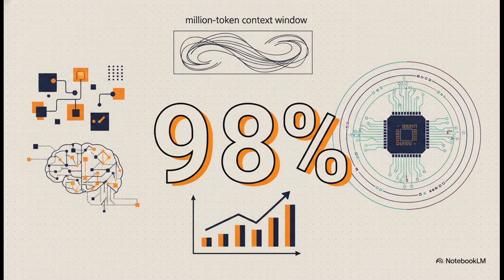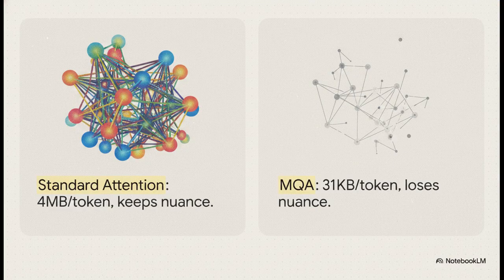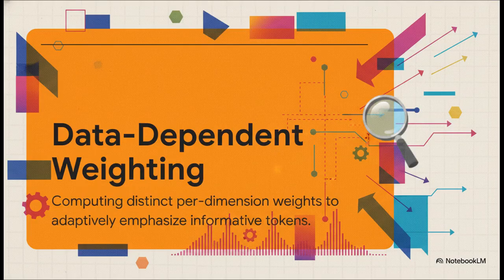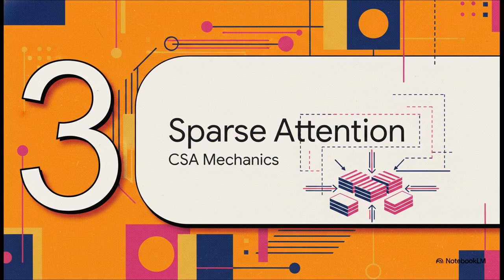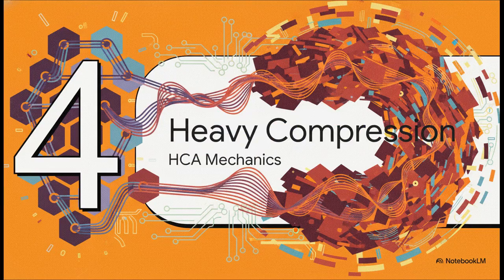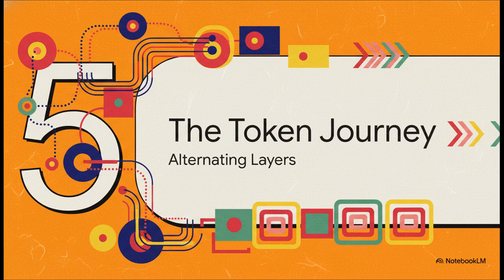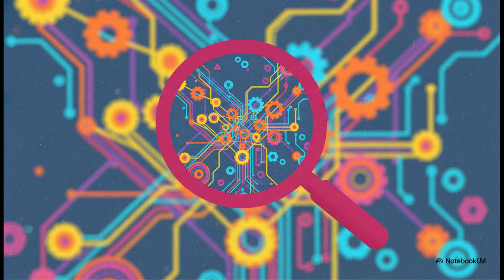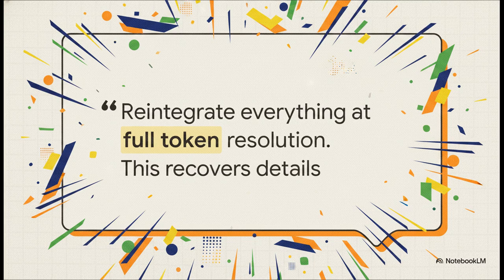Demystifying DeepSeek V4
🚀 DeepSeek V4: The Future of AI Memory Efficiency!
Discover the groundbreaking architecture of DeepSeek V4, the model that is redefining how we handle massive context windows! In this video, we break down how DeepSeek achieves a drastic reduction in memory usage without sacrificing high-resolution accuracy.

What makes DeepSeek V4 a game-changer? It moves away from standard methods and introduces a compressed attention mechanism. Instead of just reducing attention heads, it actually condenses the sequence length of the key-value cache using data-dependent weighting. 📉🧠

We explore the technical brilliance behind:

Compressed Sparse Attention: Capturing intricate local details with precision.

Global Summarization: Using heavily compressed attention for broad context.

Inference Speed: How low-rank approximations and sparse selection minimize parameter counts for lightning-fast outputs. ⚡💻

If you're interested in how AI can process more data with less computational cost, this deep dive into DeepSeek V4’s strategic design is for you!